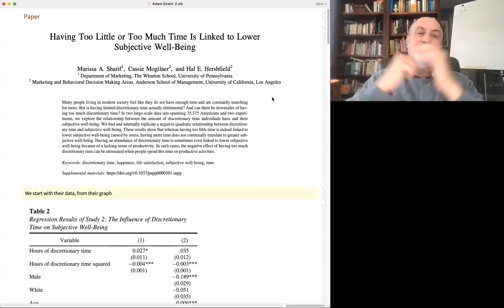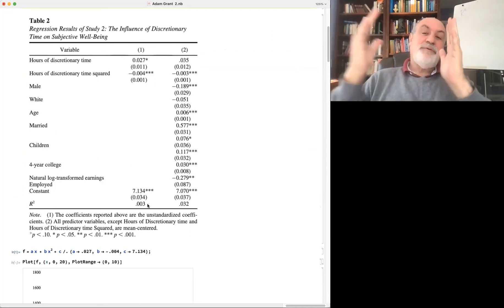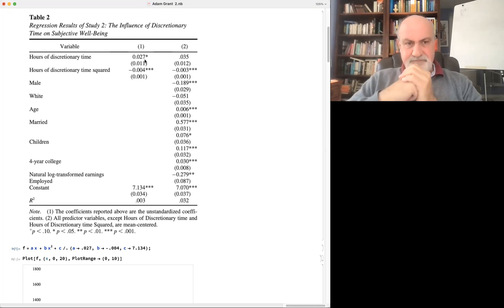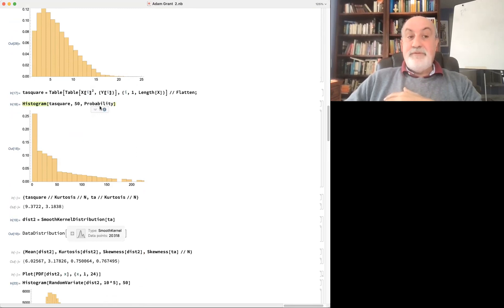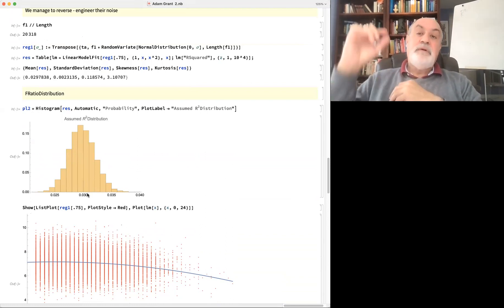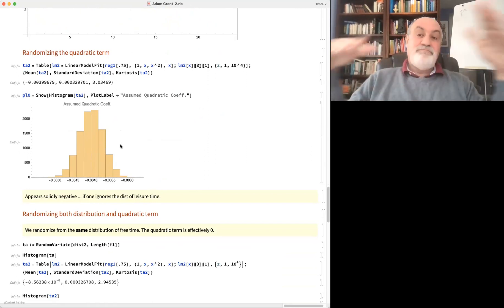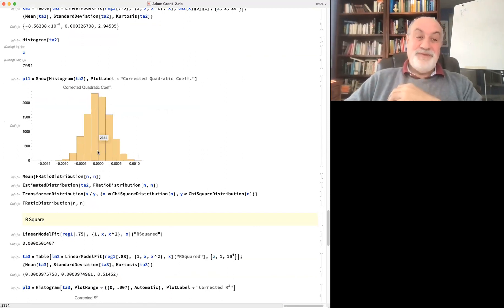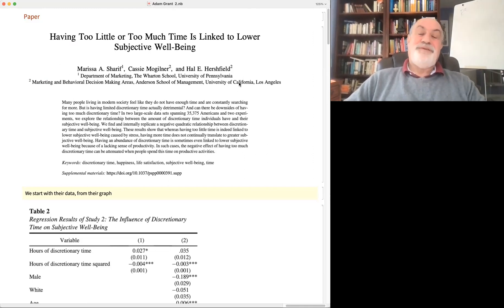MINI LESSON 9c: Detecting Quackery in a Psychology Paper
A simple case study where model error shows the claims in a paper published in a "prestigious" psychology journal to be false. Why worry about low R^2.